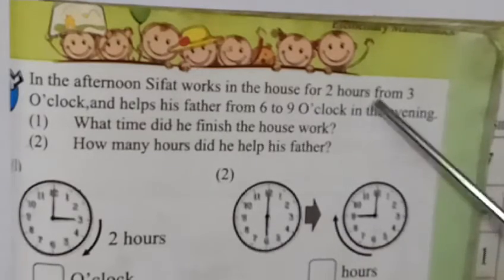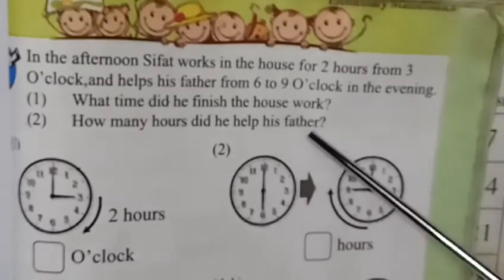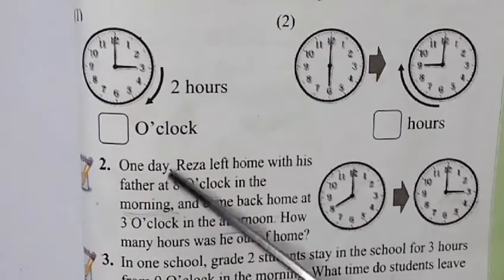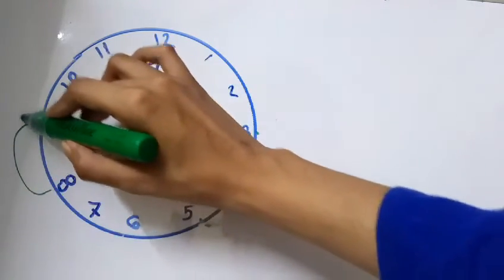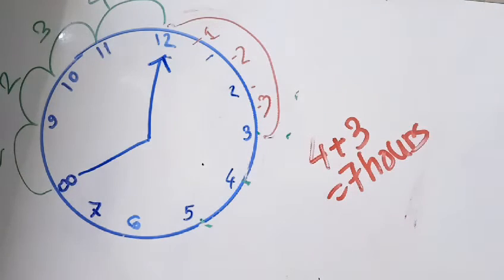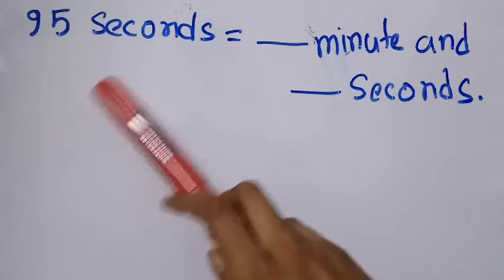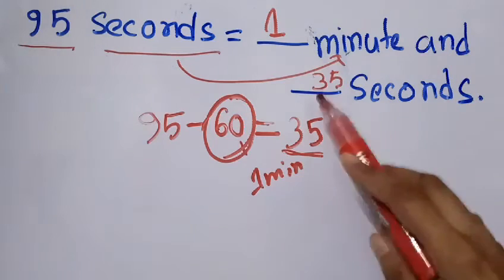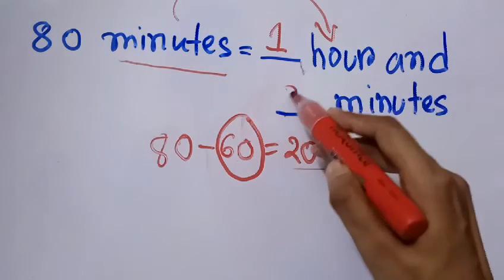Class two math measurement lecture -5 (6-10-2020)